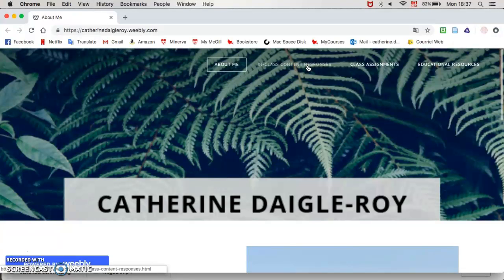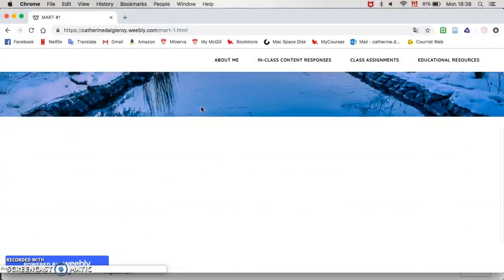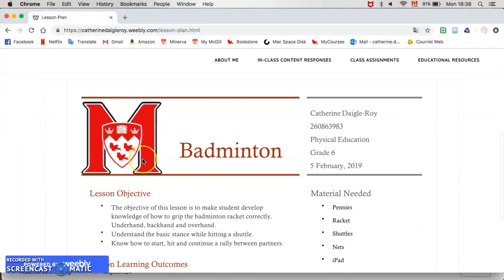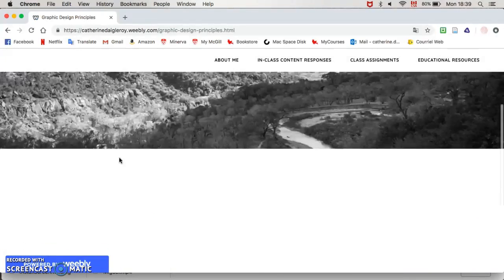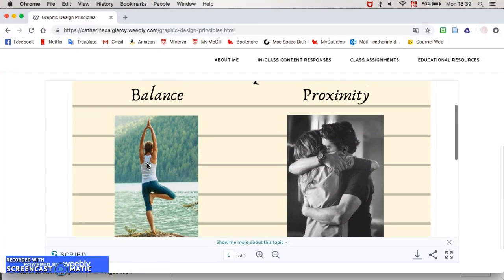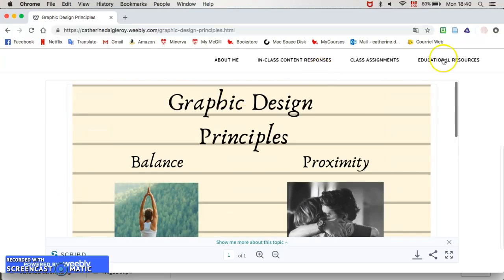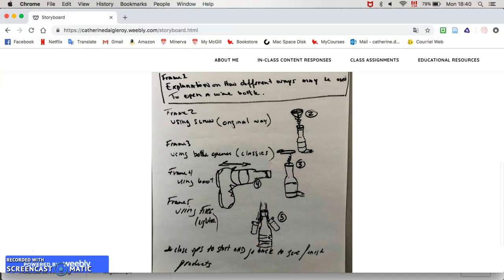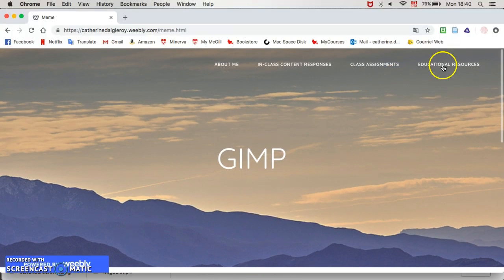Recording #1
Screen Recorder